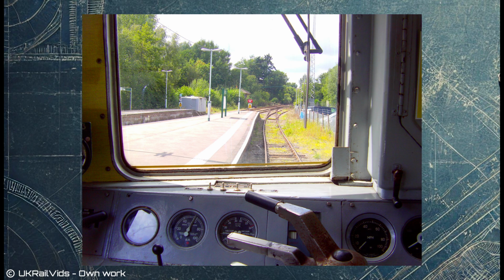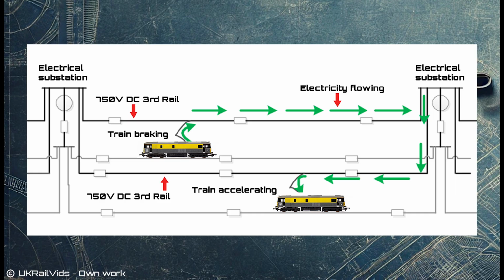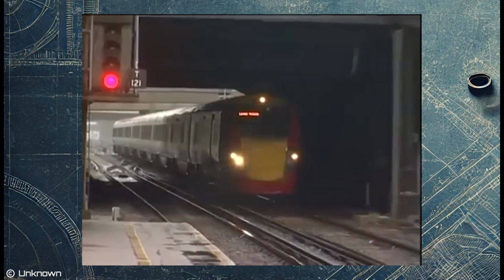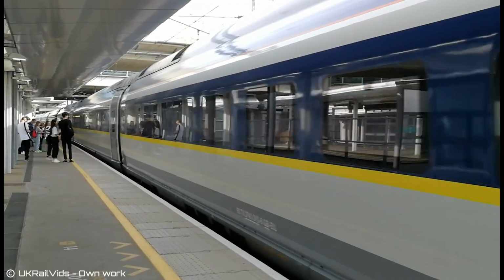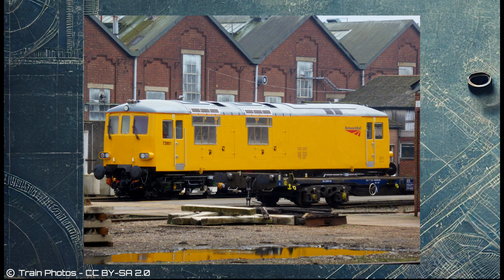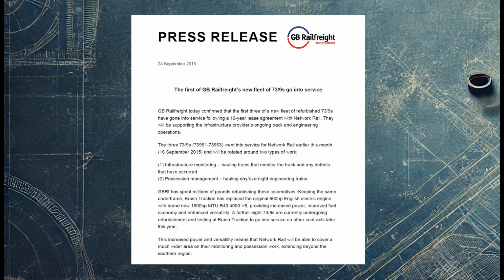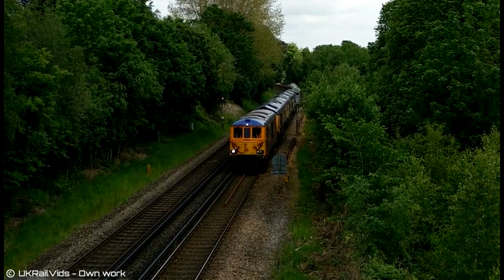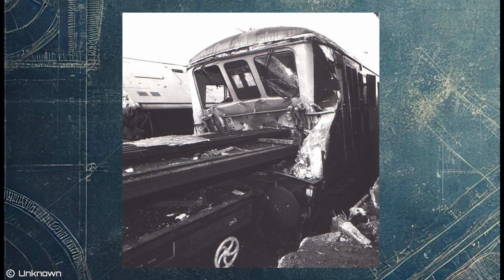Rails of Britain: The Locomotive Series - The Class 73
Get ready to meet the locomotive that conquered the rails of the Southern Region with pure versatility: the Class 73! From hauling airport express trains to rescuing Eurostars, this electro-diesel icon is still making moves decades after its debut. Whether running on electric juice or firing up its diesel engine, the Class 73 was always ready for action. But don't be fooled by its compact frame—it's taken on everything from freight to sleeper trains, even crossing into Scotland's scenic Highlands. Dive into the past, present, and future of this legendary workhorse in our latest episode of 'Rails of Britain: The Locomotive Series.'

Thanks to sremg.org.uk for allowing permission to use some of their amazing historical images.